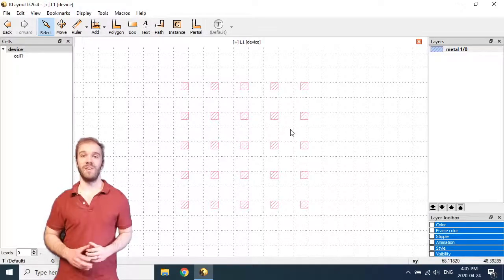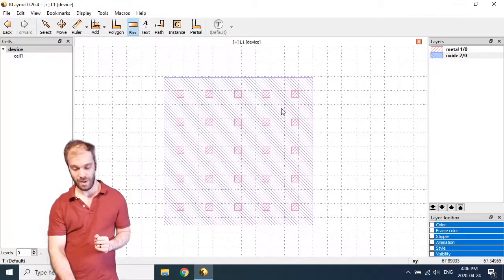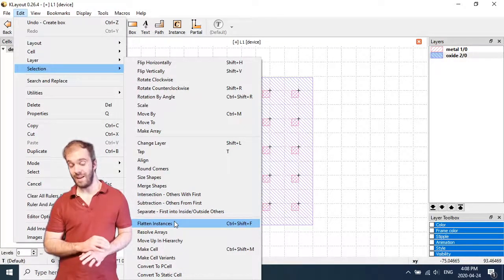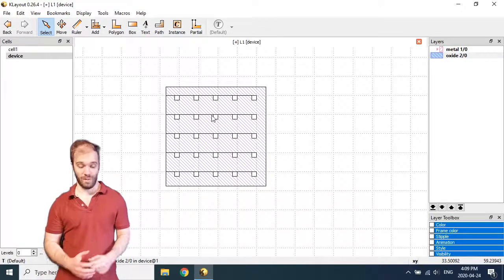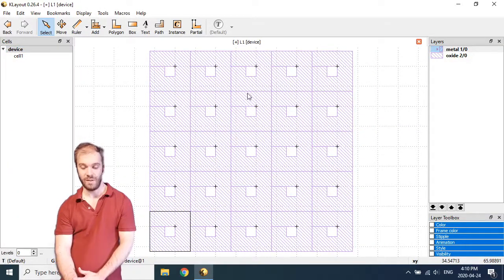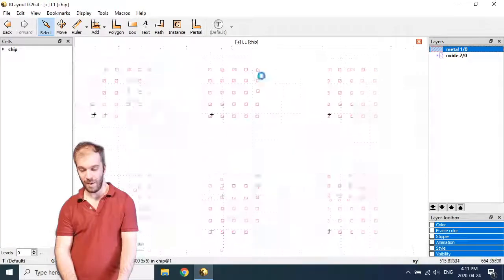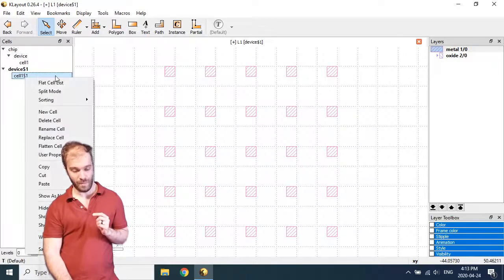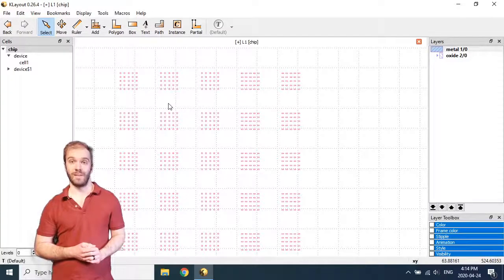KLayout Tutorial #4: Cell Hierarchy Part 2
An introduction to GDSII file design and editing. Further exploration of the cell hierarchy structure looking at creating negative space and cell variants